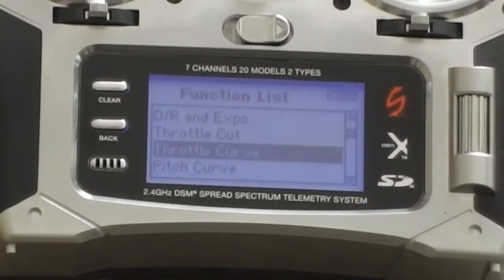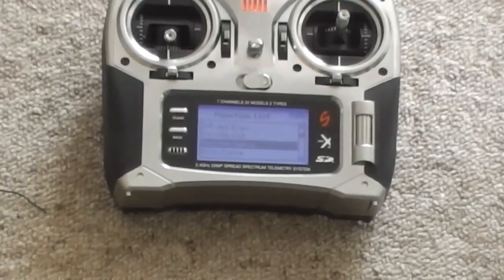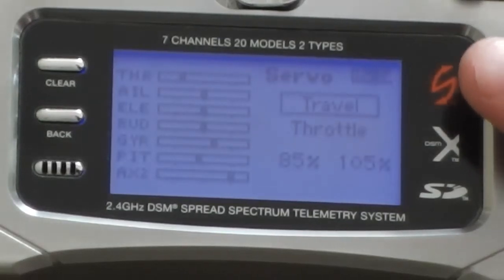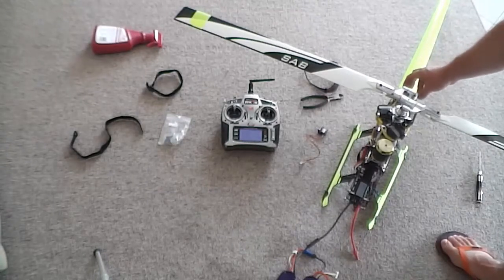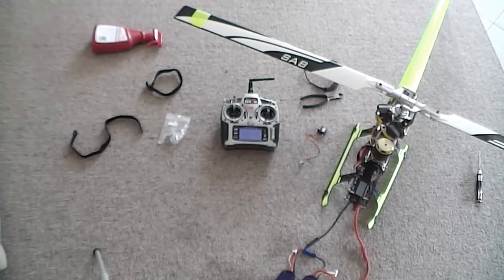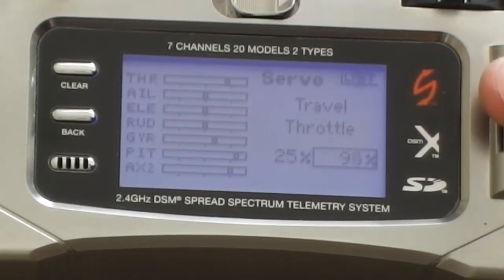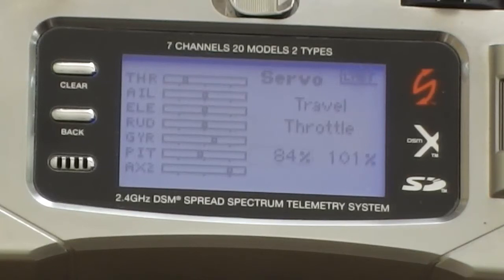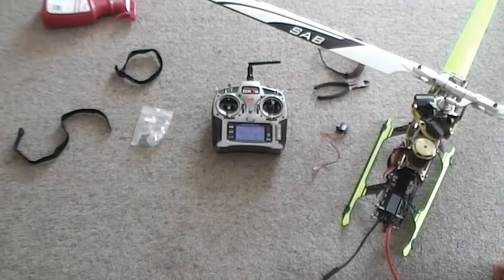Castle Phoenix Edge 120HV Throttle End Point Calibration sequence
Throttle not responding on your new Phoenix Edge 120HV? See how to fix here.
How to configure your Castle Phoenix Edge HV 120 amp ESC for your Heli. In this method I am using a Spektrum DX7s Tx and a Goblin 630 Helicopter.

Hope you like it. Cheers